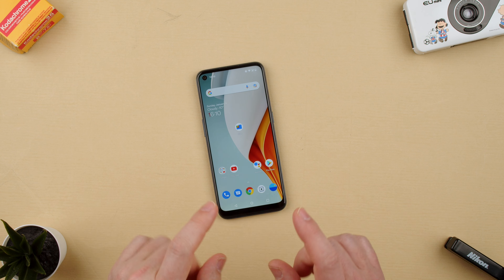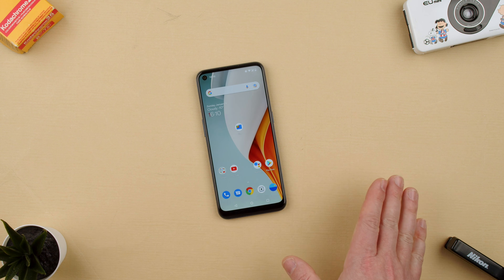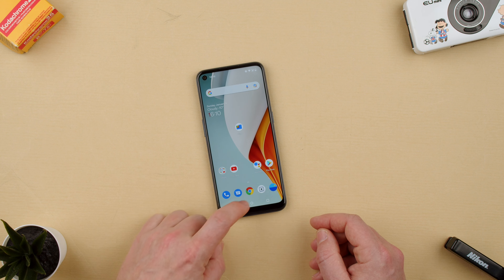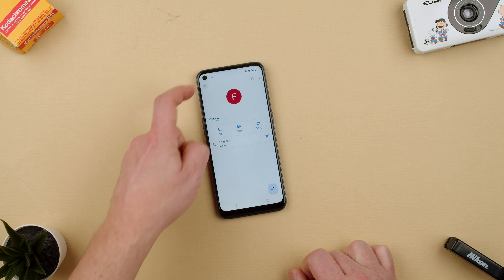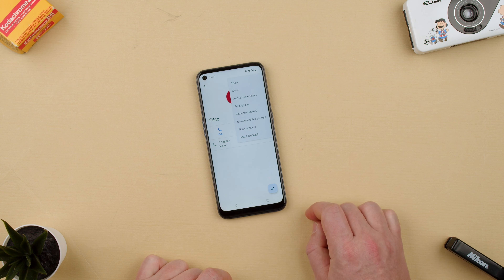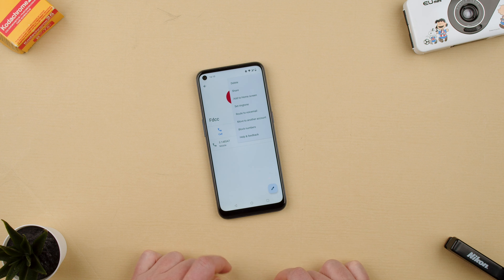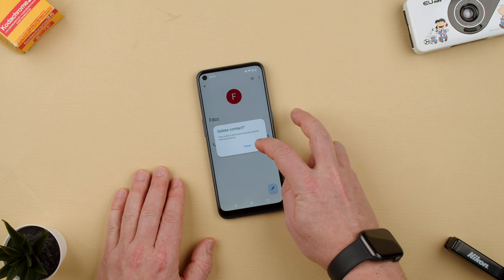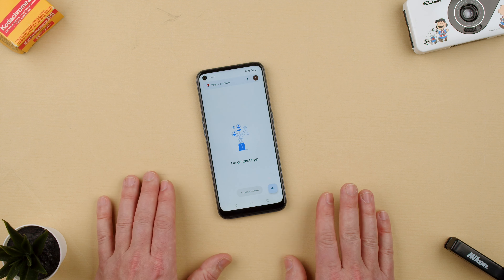How to Delete a Contact on a OnePlus Nord N100 Phone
Quick video on how to remove a contact on a OnePlus Nord N100 phone. Please make sure to have charged the phone before, if not you wont see anything as it will be off (dead battery).